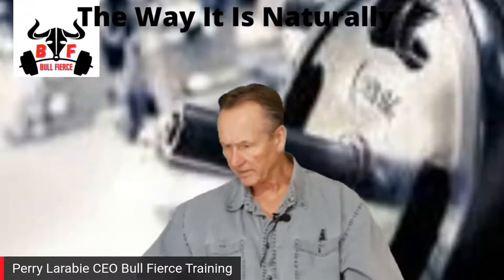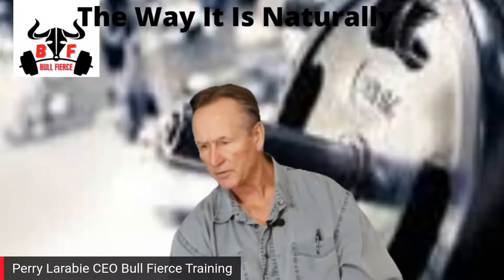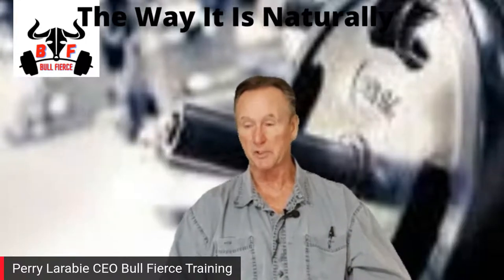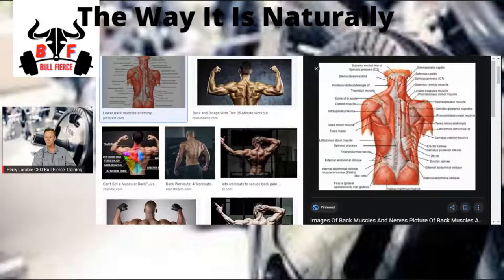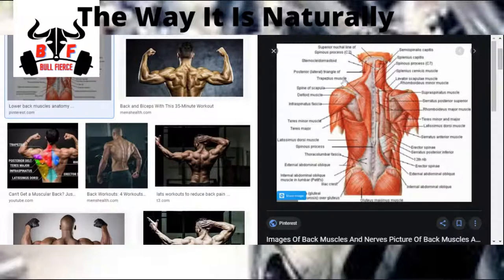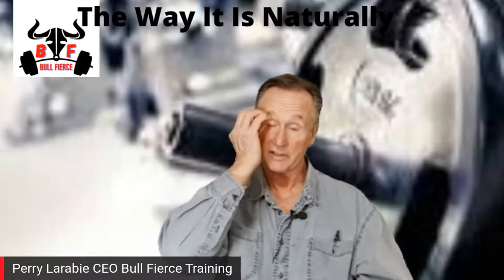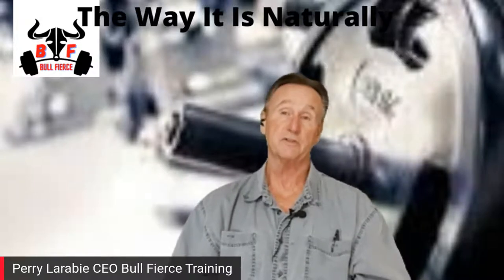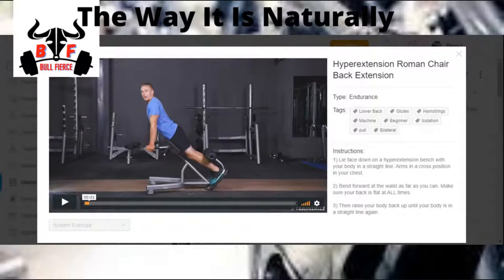The Back Defined & Explored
I am starting a brand new series of broadcasts , starting with the back . These series will go into the composition, and the allotment of exercises used to develop a complete muscle group. Throughout this series i will be involving some video demonstrations of a varied assortment of exercises as well as my take on which ones are best and how to apply them in a general program to get great results